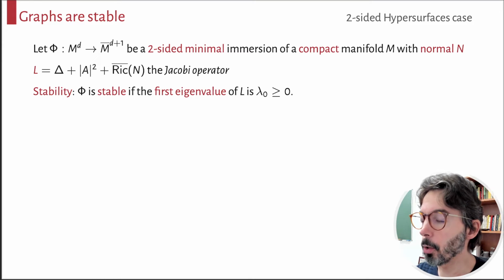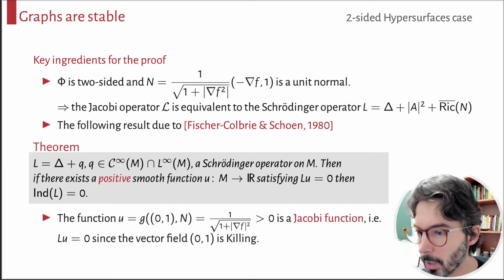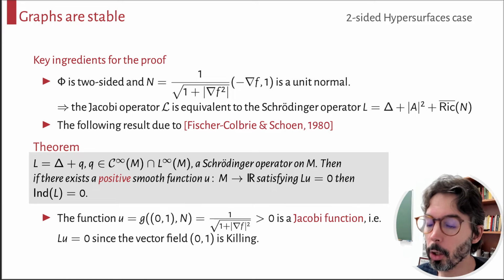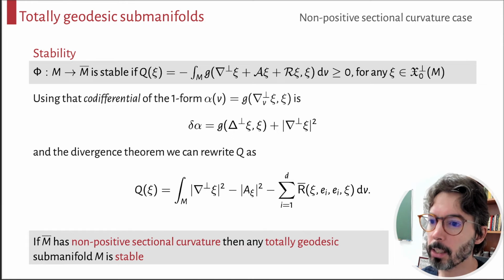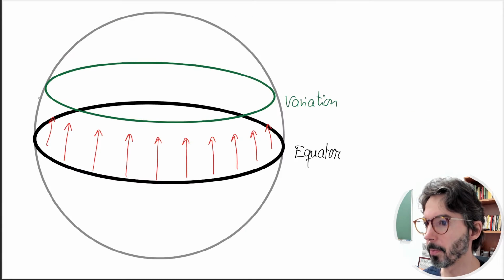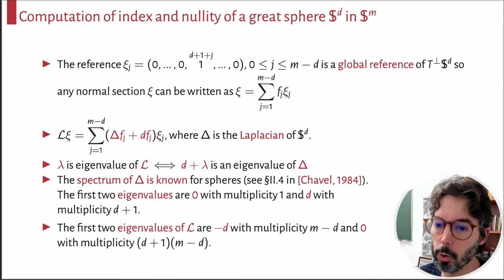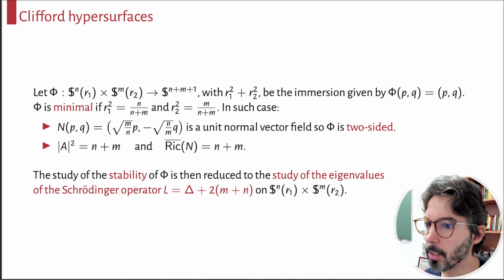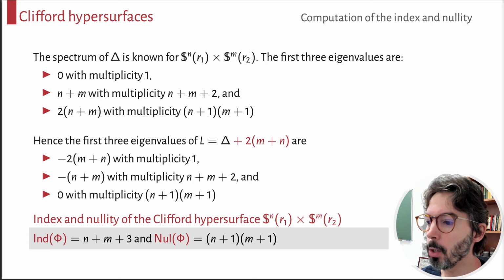S02T03 Francisco Torralbo 02